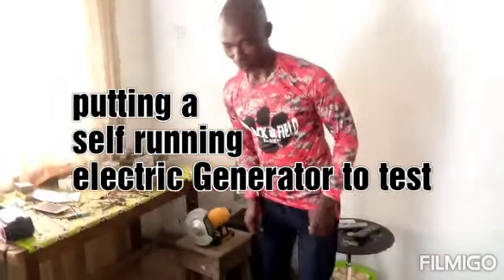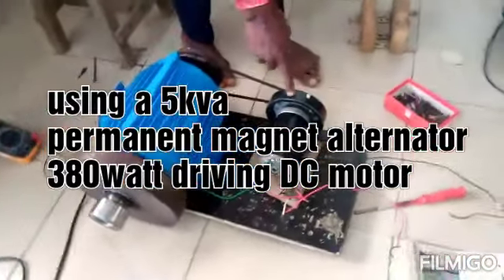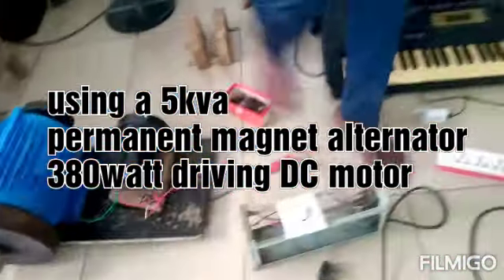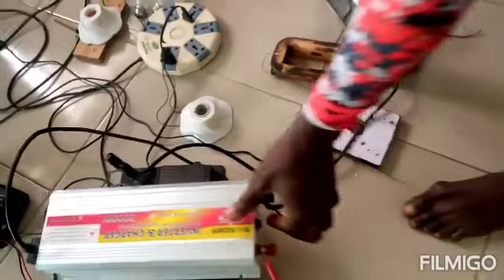Self Running Electric Generator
DRIVING PERMANENT MAGNET ALTERNATOR IS VERY SIMPLE

Purpose of this Experiment

1. To demonstrate Over unity and recycle energy

2. To enable small electric motor drive the alternator

3. For use as alternator for assemblying Generators that is safe for our environment

Items employed:
a. 5kva permanent magnet alternator with 20kg blind flywheel installed
b. 0.5HP low amp DC motor modified to carry treadmill flywheel and cooling fan (check the video of the driving motor being used as a hand crack generator
c. 2000 watt inverter
d. 20 amp battery charger
e. 62 amp car battery
f 650 va ups
g. Dimmer switch
h. Multimeter's.